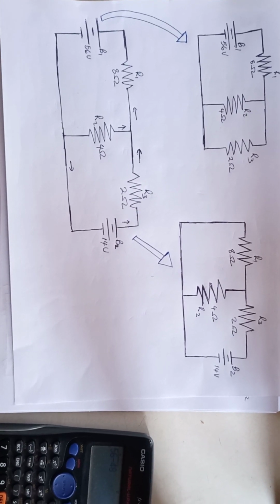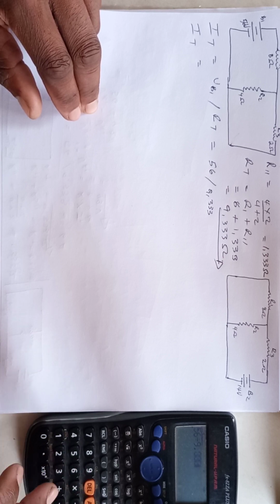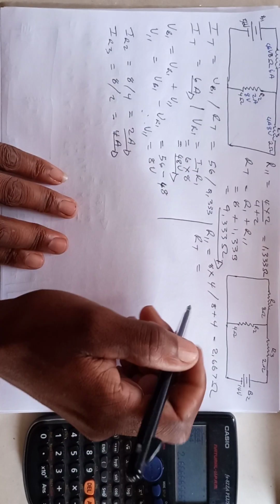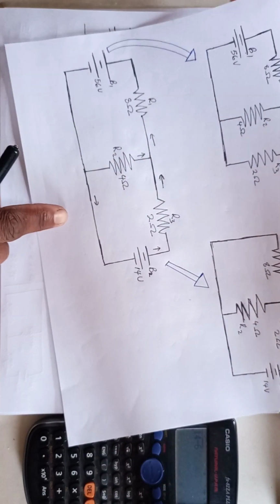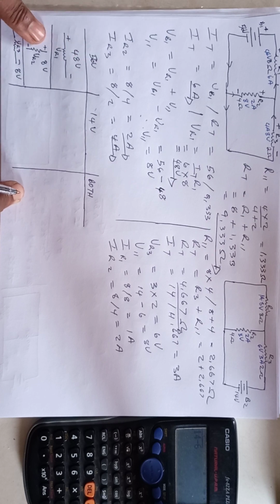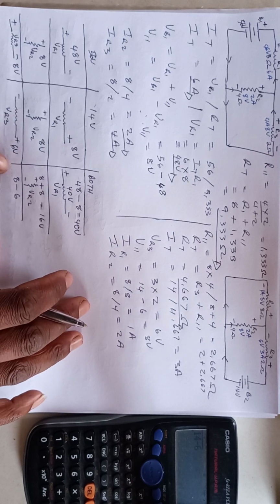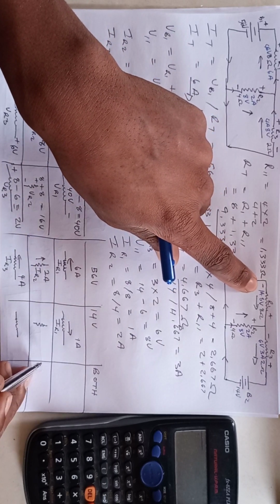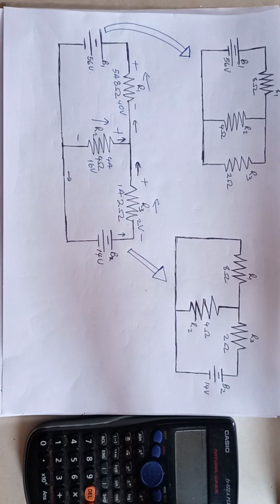N4 Superposition Theorem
How to use superposition to calculate volt drops and currents across each resistor, when we have two batteries. I also carefuly consider polarity and electron flow across each resistor.